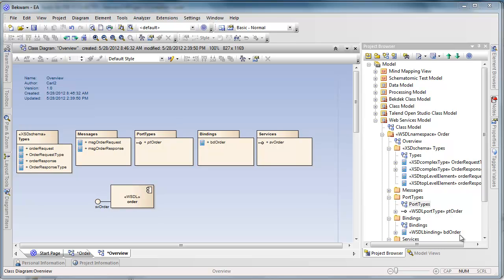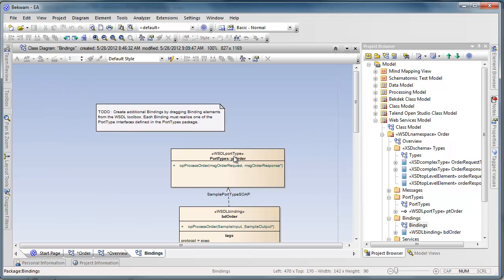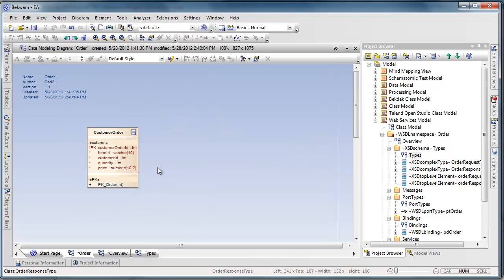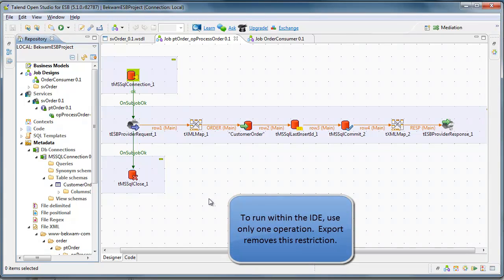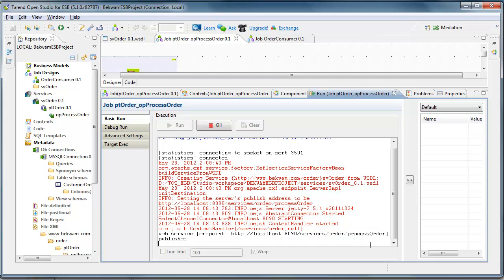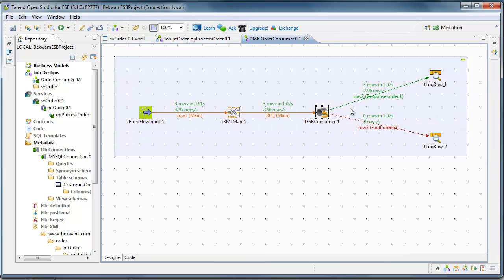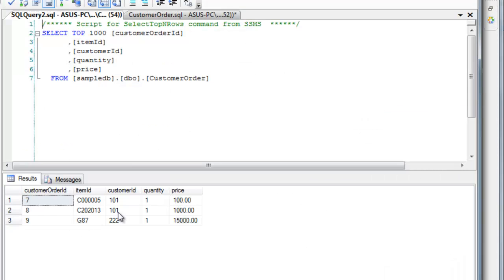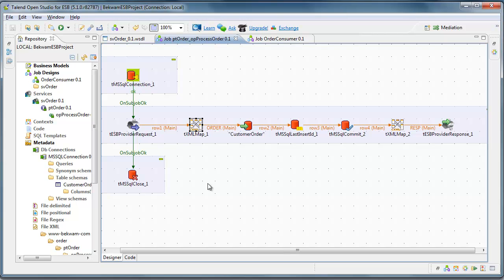Simple Order Processing Web Service with EA and Talend : Part 1 Walkthrough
The first part in a four part series on creating web services with Sparx Systems' Enterprise Architect and Talend Open Studio's ESB version